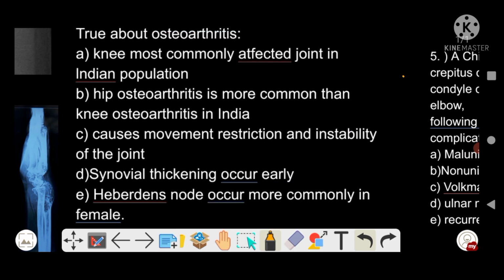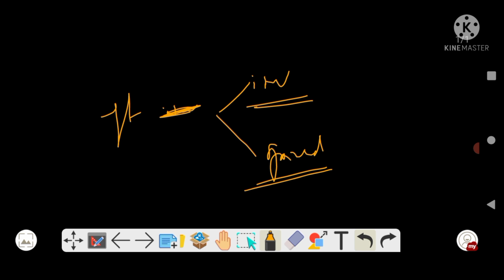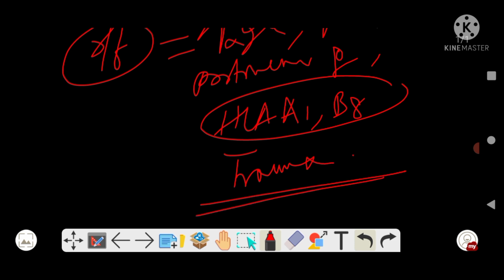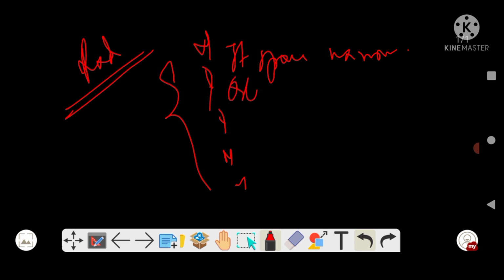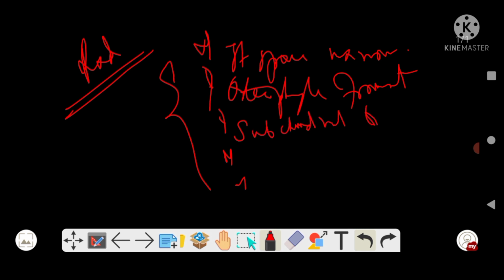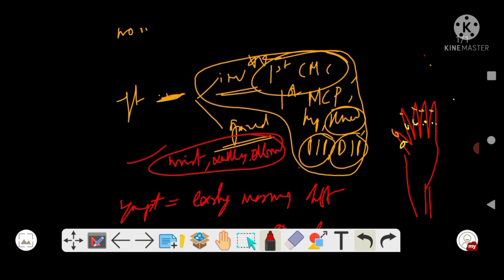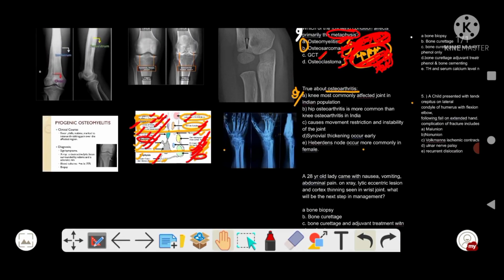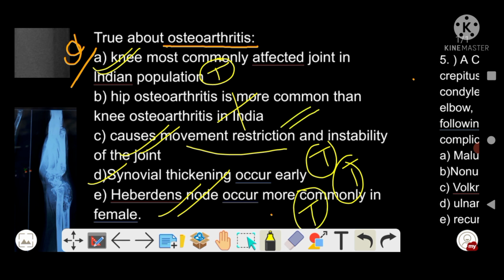orthopaedics (1) (2)